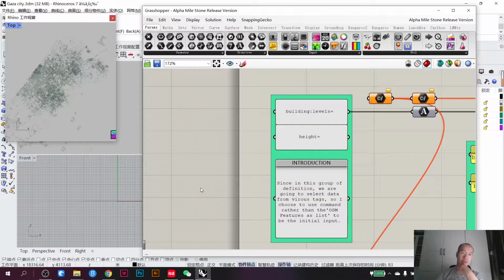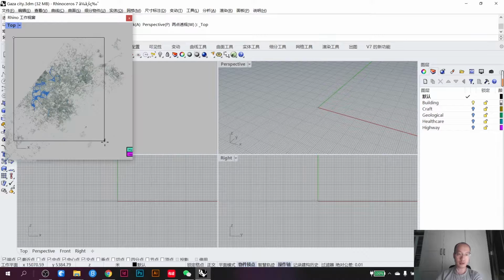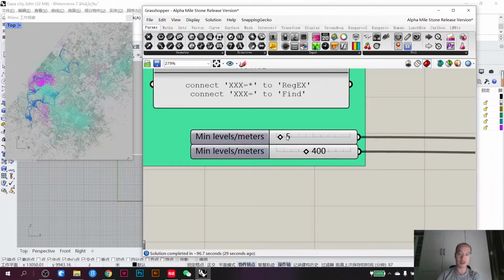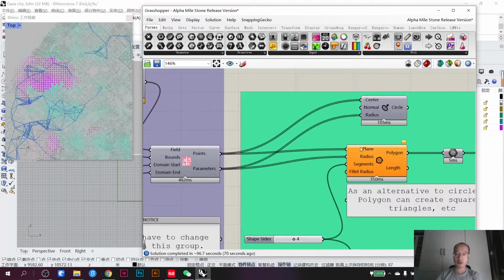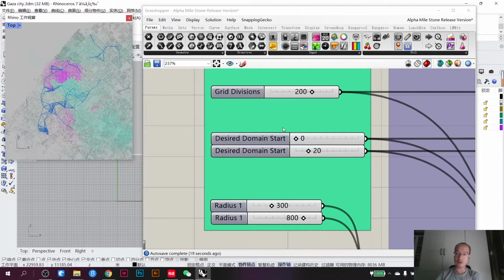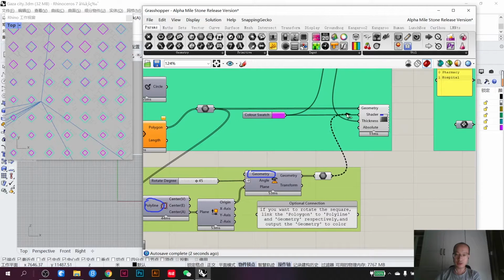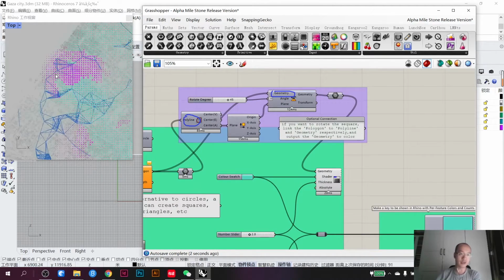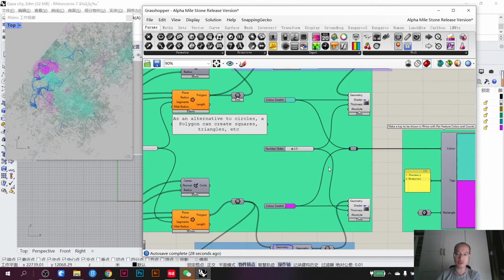Tutorial of Eagle Eye